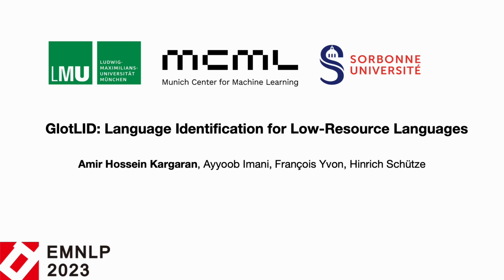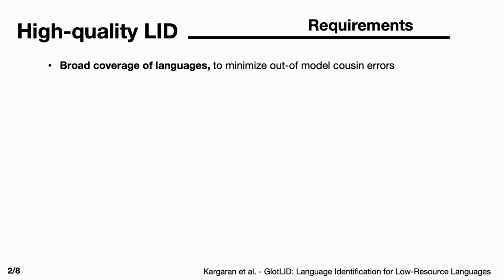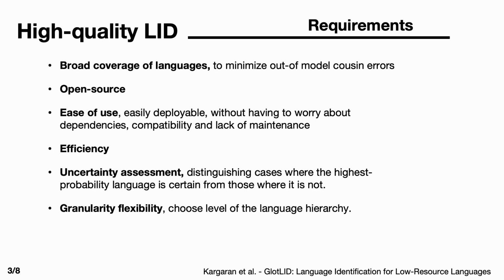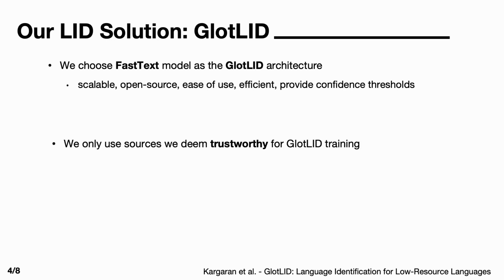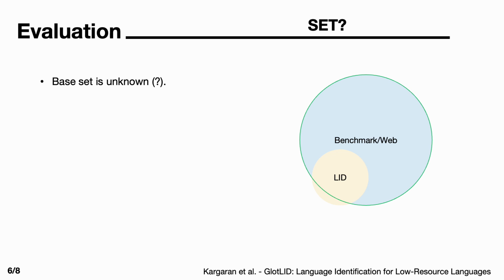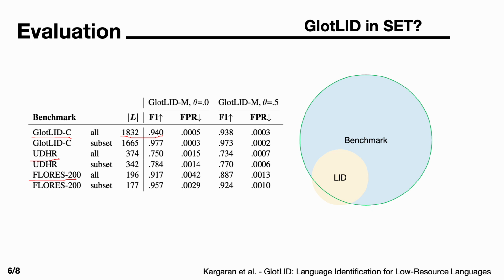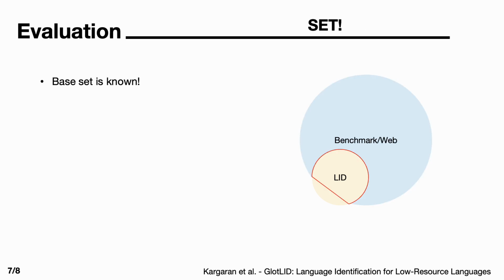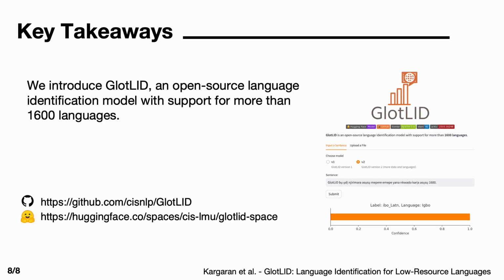GlotLID: Language Identification for Low-Resource Languages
Presentation by Amir Hossein Kargaran at EMNLP 2023.

TL;DR, GlotLID is an open-source language identification model with support for more than 1600 languages.